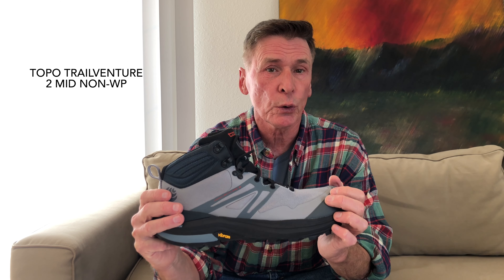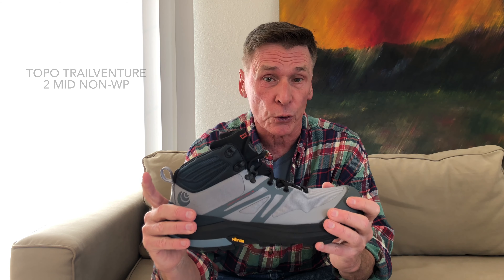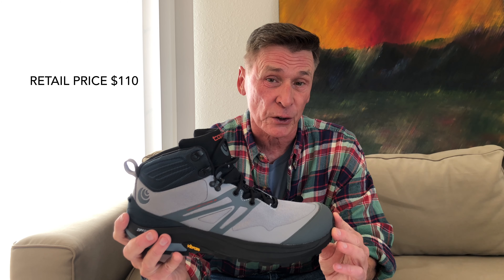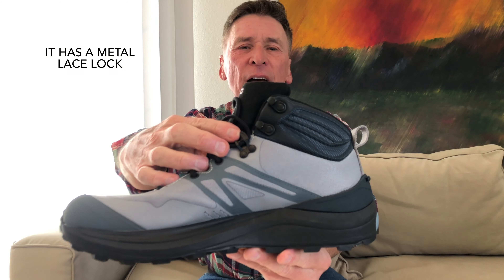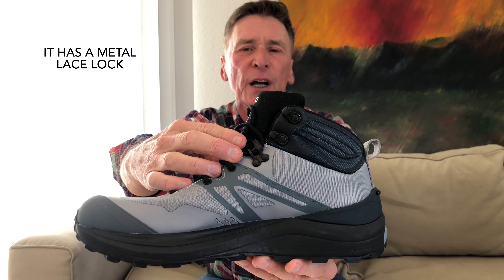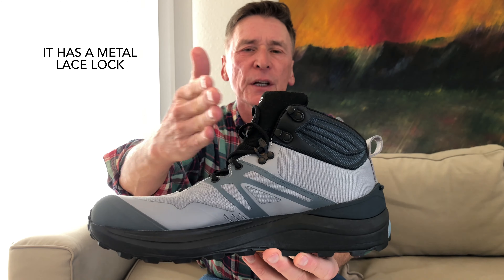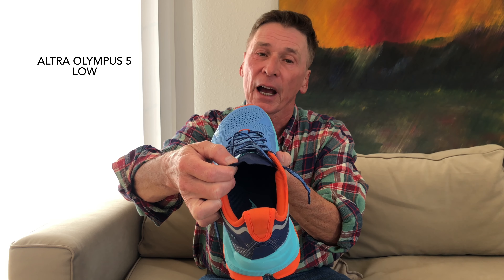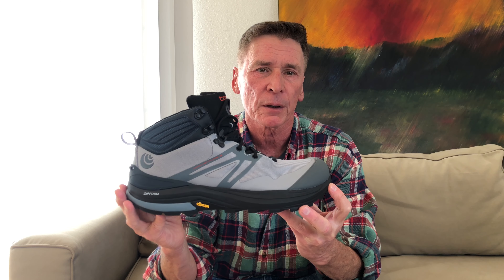Topo Trailventure 2 Shoe Review: Lightweight Hiking Boot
Welcome to our comprehensive review of the Topo Trailventure 2 Mid Non-WP shoe! In this video, we delve into every aspect of this innovative footwear designed for trail enthusiasts. Whether you're a seasoned trail runner or an outdoor enthusiast seeking reliable performance, this review is your ultimate guide.

Engineered by Topo Athletic, the Trailventure 2 Mid Non-WP shoe is built to conquer rugged terrains with ease and agility. From its durable construction to its advanced features, we leave no stone unturned in examining its performance on the trails.

Join us as we explore the shoe's exceptional traction, stability, and comfort, ensuring you stay confident on challenging trails. We'll discuss its unique design elements, including the mid-top silhouette that provides ankle support without sacrificing flexibility.

While not waterproof, the Trailventure 2 Mid Non-WP shoe boasts impressive water resistance, keeping your feet dry in light rain and damp conditions. Discover how its breathable materials enhance airflow, preventing overheating during intense trail sessions.

Our review includes real-world insights into the shoe's performance on various surfaces and inclines. Plus, we'll share feedback from experienced trail runners to give you a well-rounded perspective.

Whether you're seeking a reliable companion for trail running, hiking, or outdoor adventures, the Topo Trailventure 2 Mid Non-WP shoe promises unmatched performance and durability. Don't miss out on our in-depth review to make an informed decision for your next trail escapade!